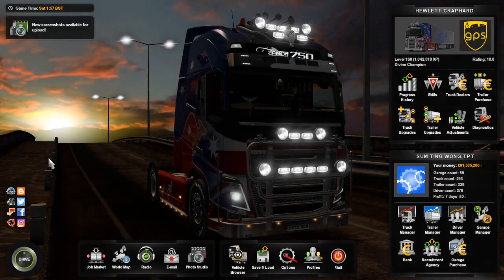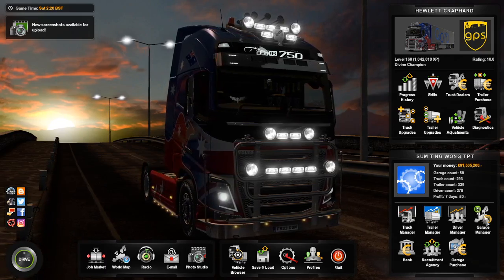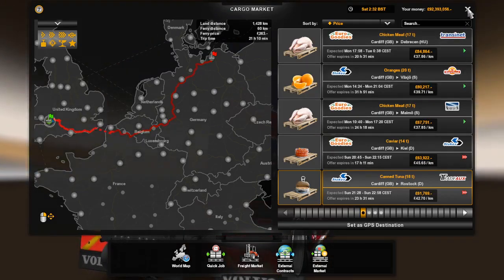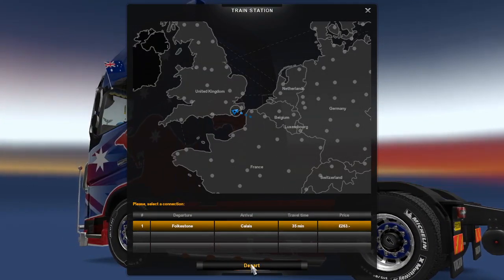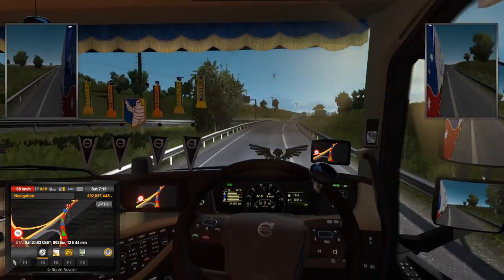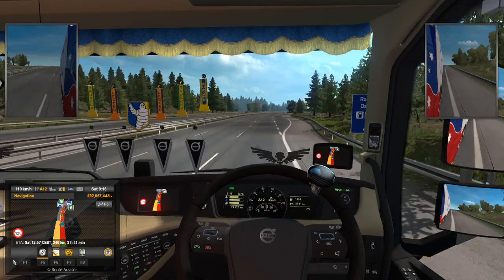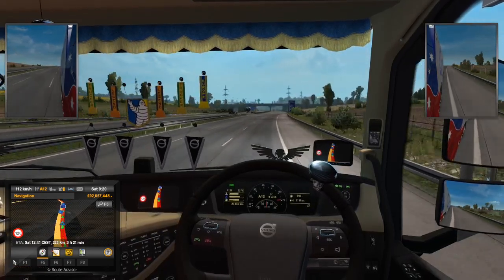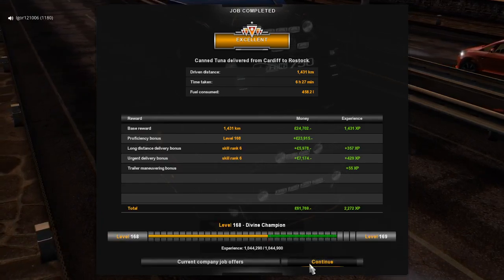ETS 2 - TruckersMP: Cardiff to Rostock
Well, it's been a while since I had a crack at Euro Truck Simulator 2.
In this video, we encounter many "interesting" people and occurances, as well as finding out that both the game and the mod have had some pretty major changes added.